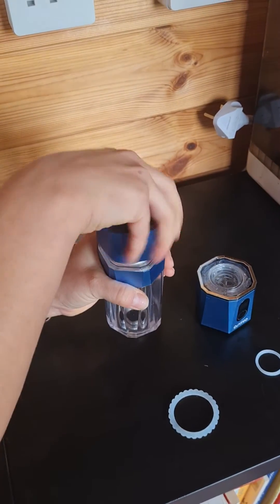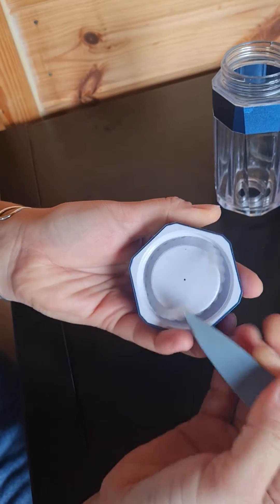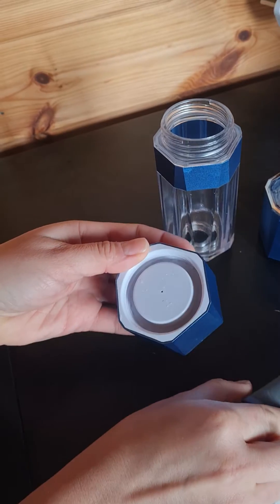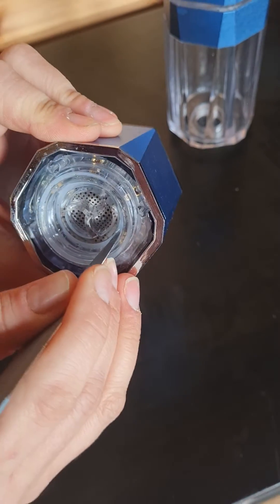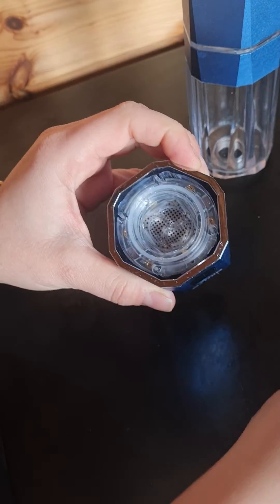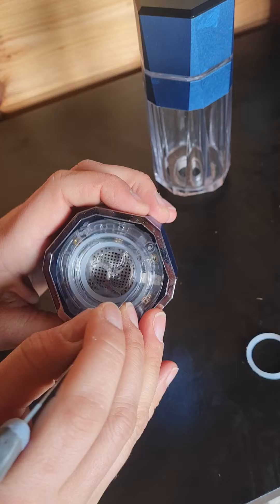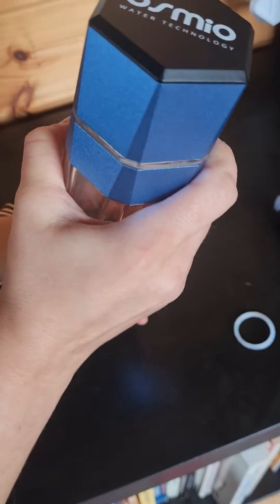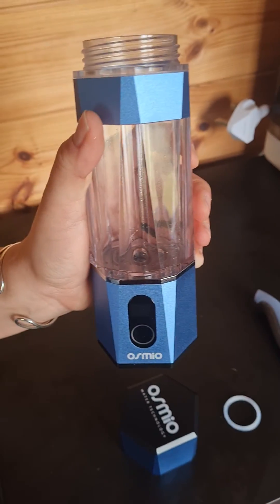How to change the O Ring Seals in the Osmio H2Xagen Hydrogen Water Bottle Lid and Geberator Base